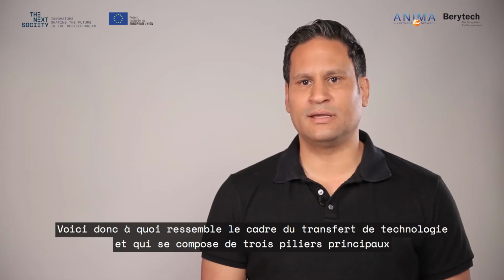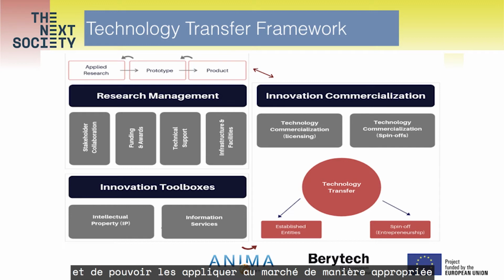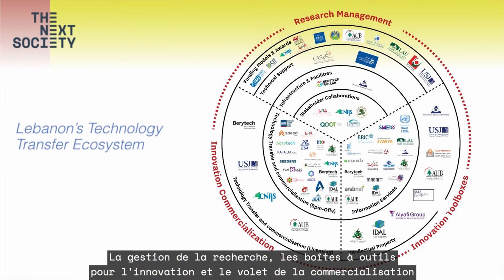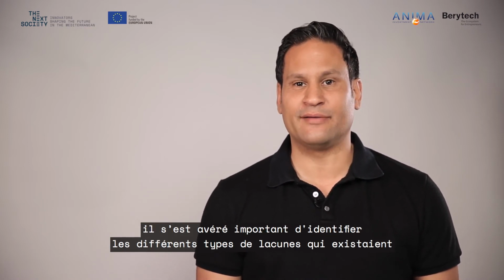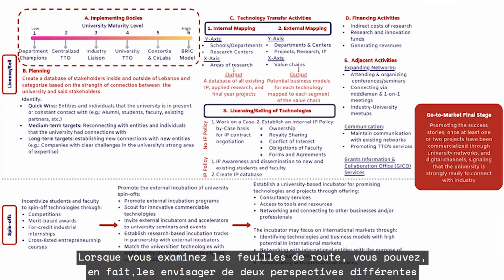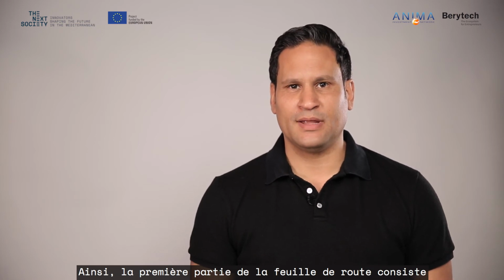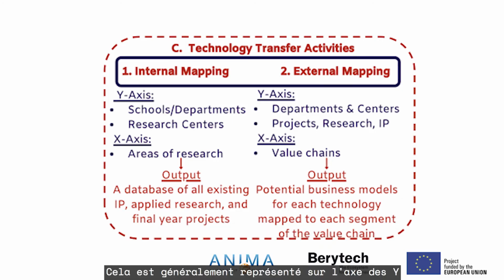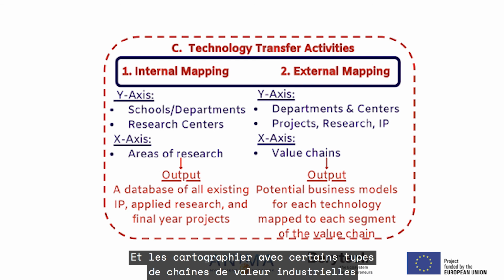Next Society Promo